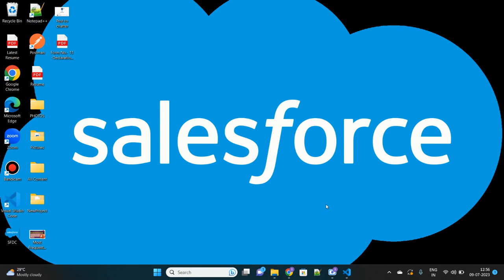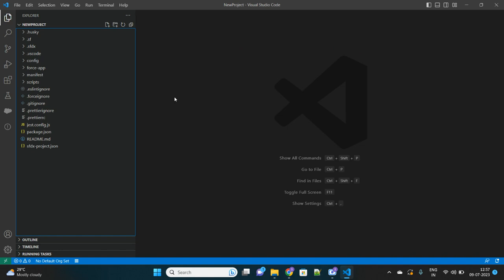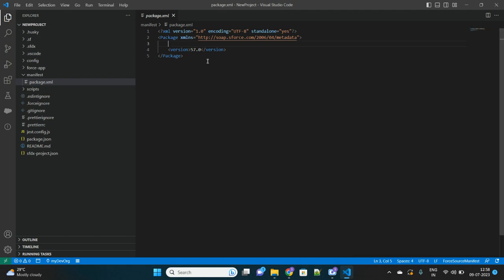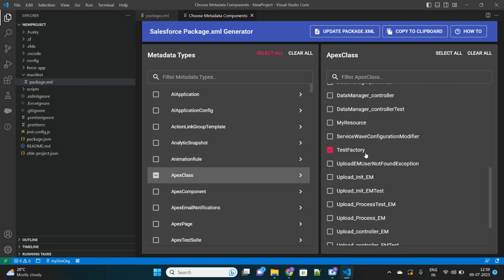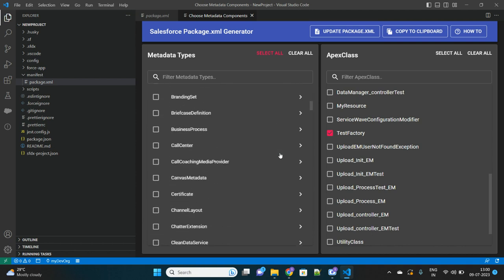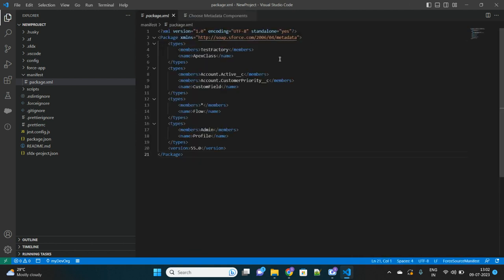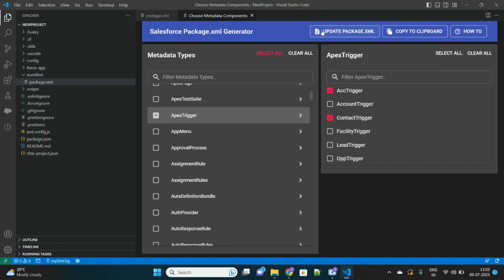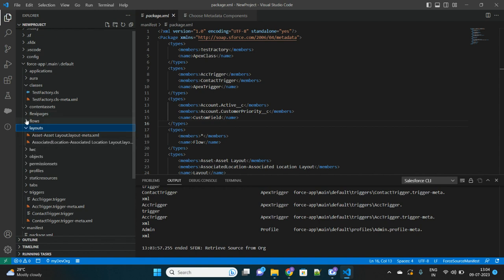Salesforce Package.xml Generator extension for VS code.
Make the best use of Salesforce Package.xml Generator extension for VS code.